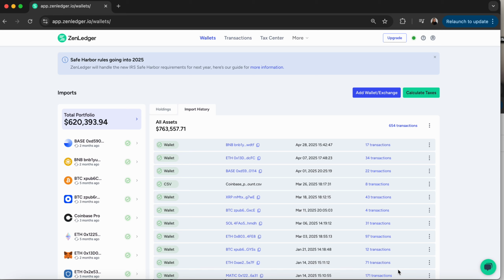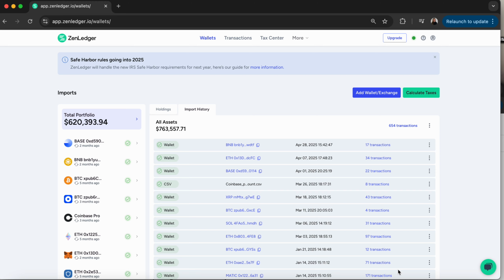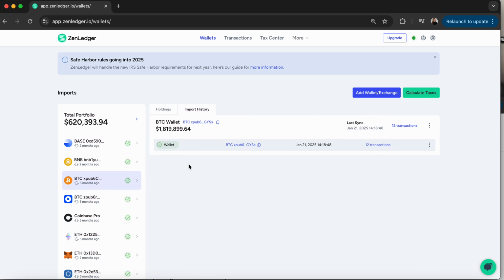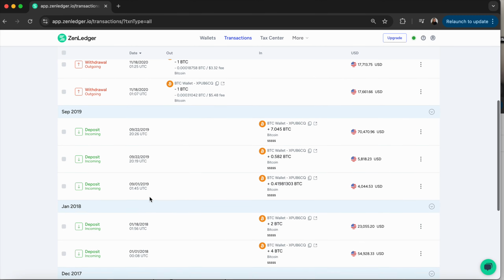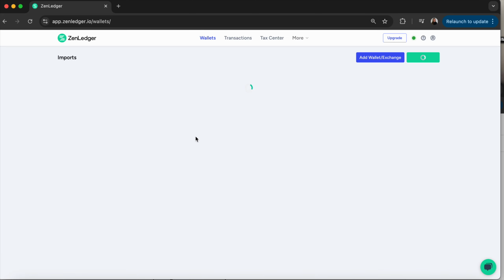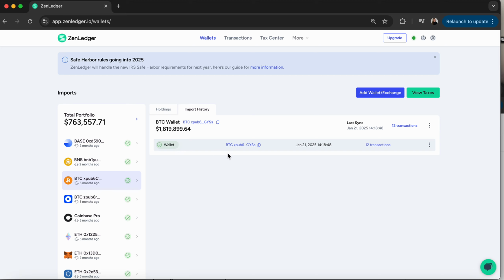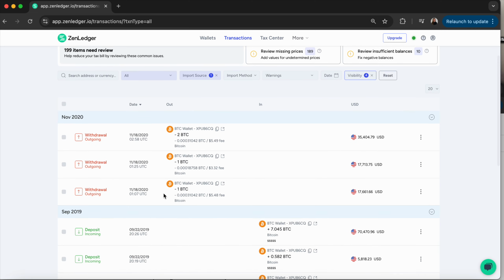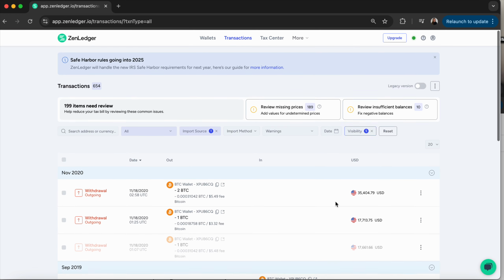How To Remove Duplicate Transactions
Learn the two different options to remove duplicate transactions in your ZenLedger account.